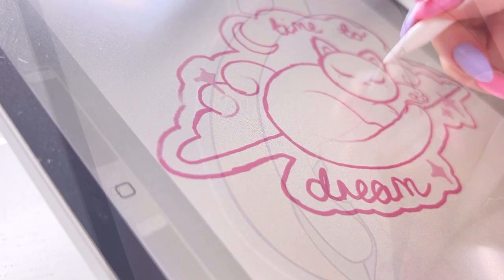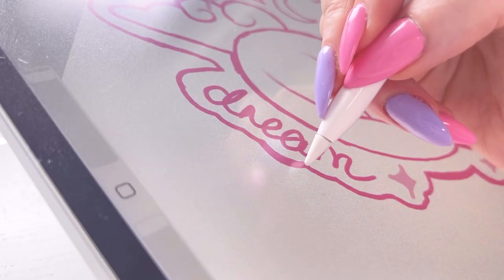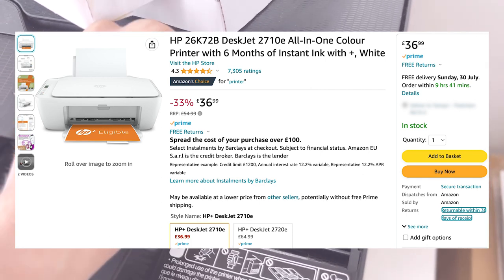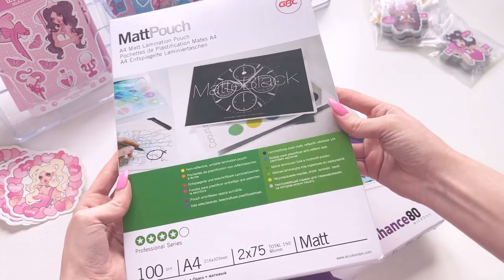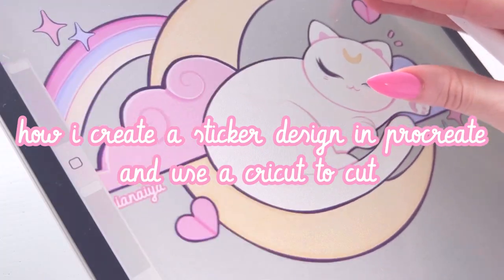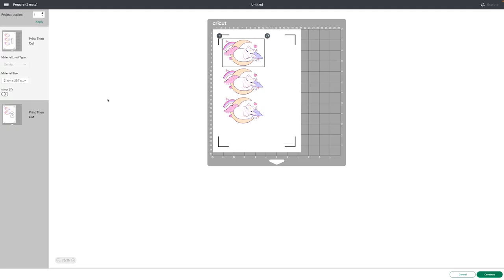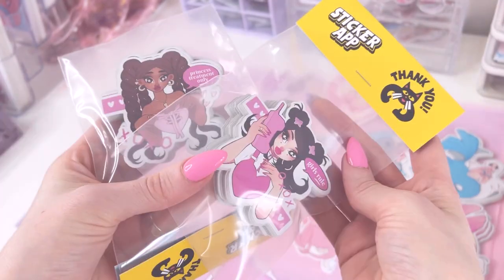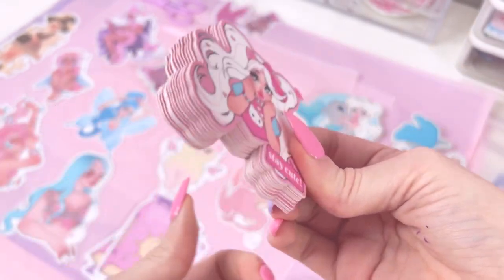all the ways you can make stickers at home! how to make stickers with procreate, cricut & lots more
in this tutorial video i am showing you how you can easily make stickers at home and how to make stickers with sticker paper. giving you options on a cheap way to make stickers as well as making stickers with stickerapp which is more costly. there are lots of ways to make stickers at home and i try to show you all of the ways you can easily make stickers in this tutorial. i even show you my own method of making stickers at home using procreate and cricut. i show you all the things i use to make my stickers including my printer, laminator, procreate and cricut machine. this short tutorial should give you all the info you need to go and make stickers in all the different ways at home. this is the only sticker tutorial you will need on how to make stickers and making stickers on procreate. it will help you to make a sticker shop and how to make stickers with sticker app and making stickers with a cricut air 2. it even shows you how you can outsource your sticker designs so that you only have to make the sticker design and home and the actual stickers can be made by another company. if you found this sticker tutorial helpful please follow my channel and let me know if you want to see any other sticker tutorials!

♡ open me ♡

hii friends! ʕ •ᴥ•ʔ

let's have a heart to heart about our artist struggles

my links! ♡

check out my etsy shop where i sell prints, stickers, sticker packs, sticker sheets, procreate brush packs, washi tapes, colouring books, art books, oracle cards.

♡ chapters:
0:00 - all the ways you can make stickers at home
0:20 - how to create a sticker design
2:13 - printing and cutting stickers at home
2:24 - what printer to use to make stickers with
2:53 - what sticker paper to use to make stickers
3:32 - optional: how to laminate stickers
4:28 - how to cut your stickers
5:17 - my full sticker making process - making a sticker border in procreate and cutting in cricut air 2
8:00 - how to make a sticker with sticker app

links to my studio supplies ʕ •ᴥ•ʔ

my printer
laminating pouches
my laminator
pink and purple scissors
plastic free tape